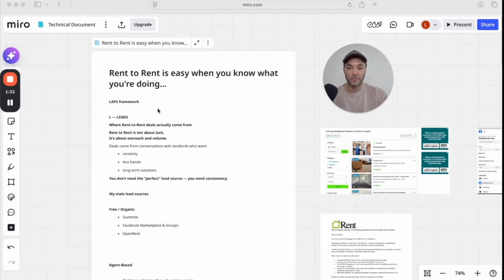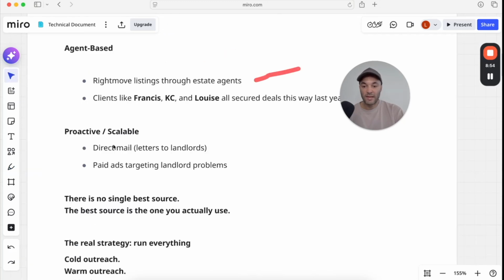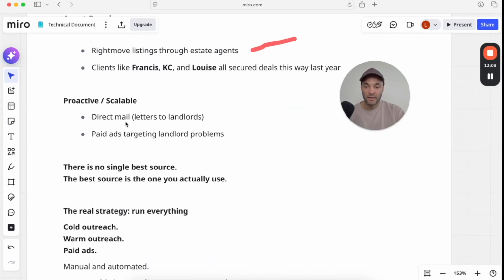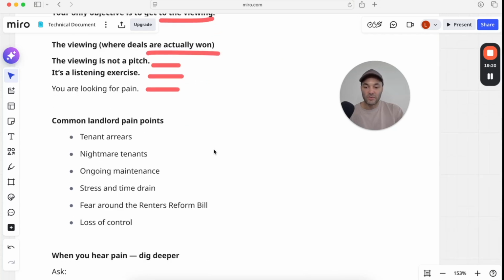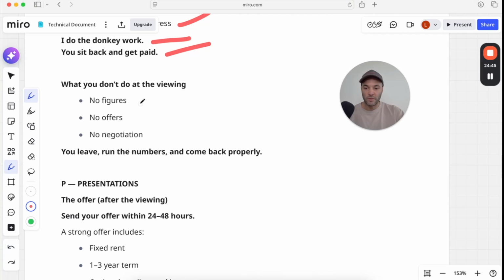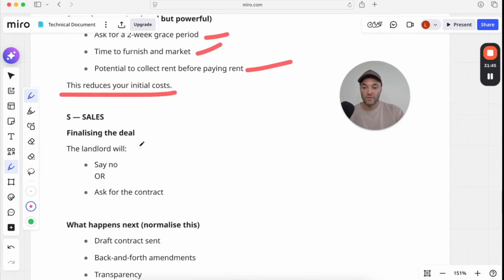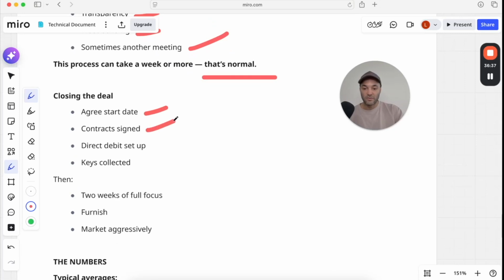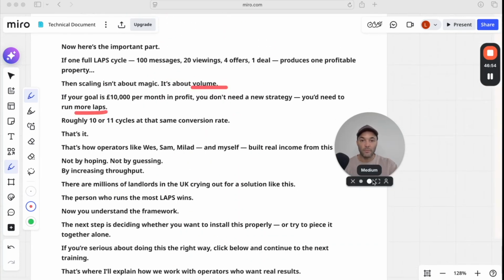Do THIS to Make £10,000/month as a Beginner